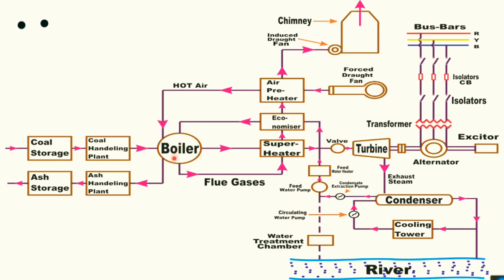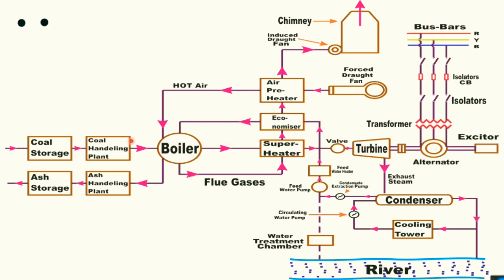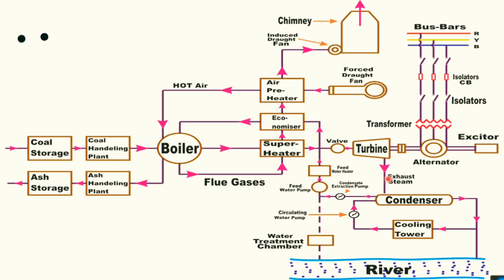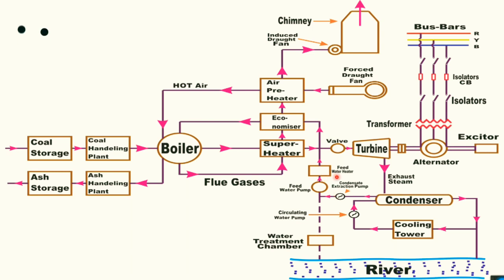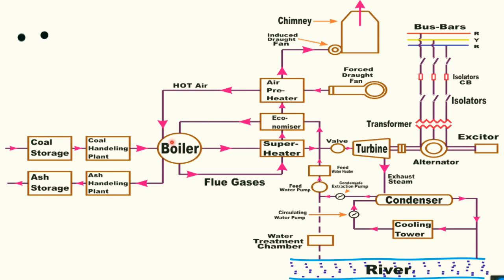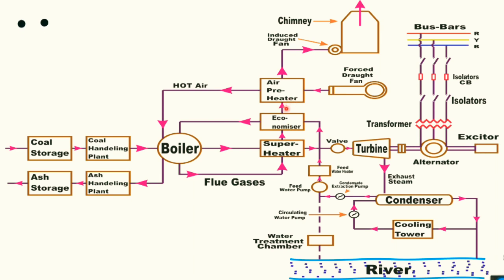INTRODUCTION_TO THERMAL POWER PLANT